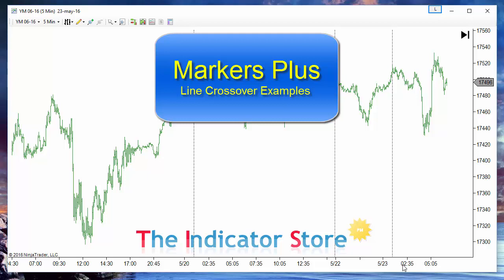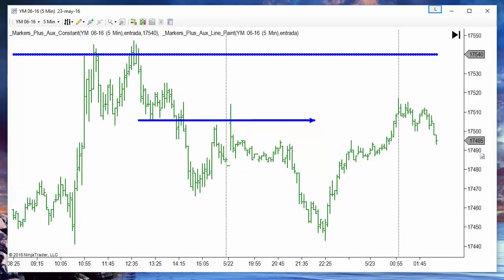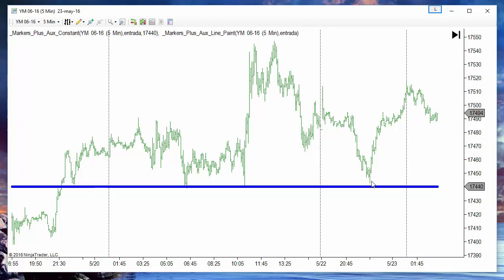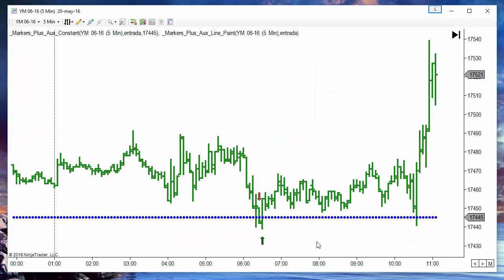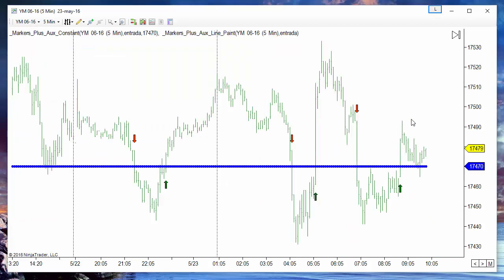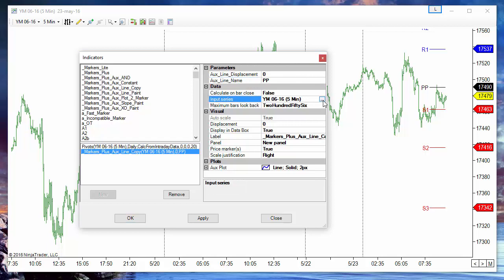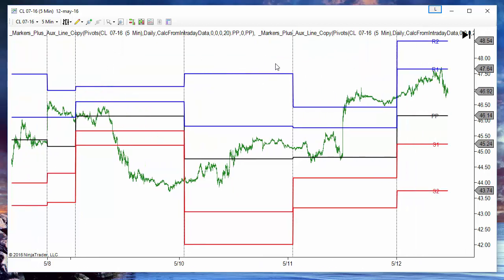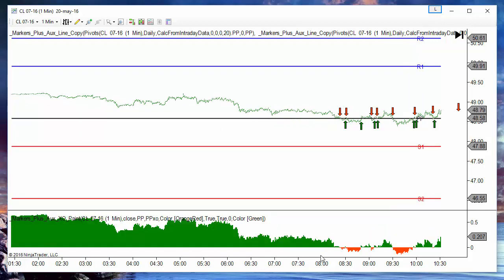Trading Pivots Lines with Ninjatrader Markers Plus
Example about how to use Ninjatrader Markers Plus Tools with Pivots Indicator to create Trade Signals.